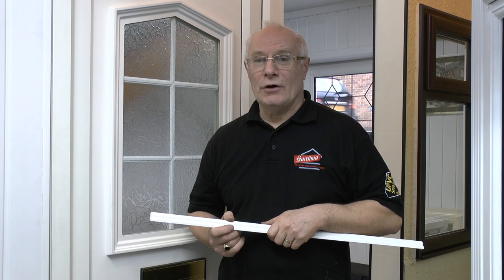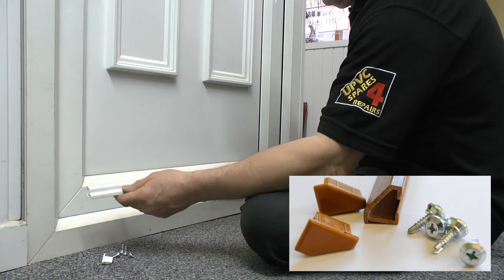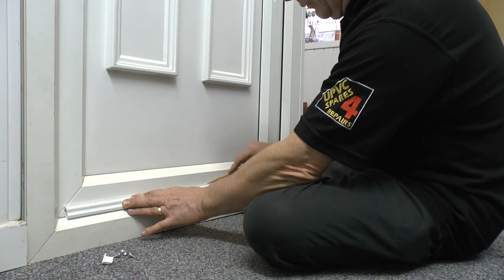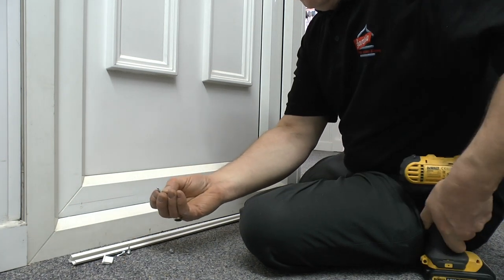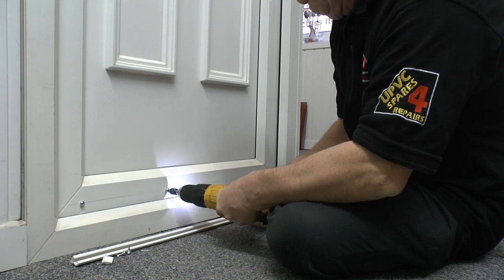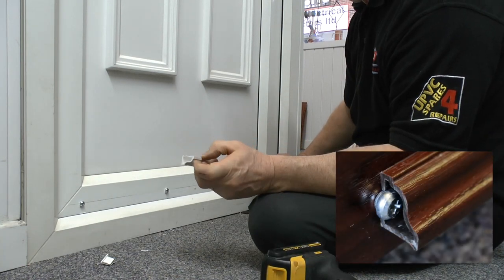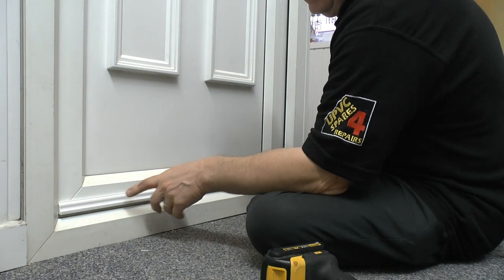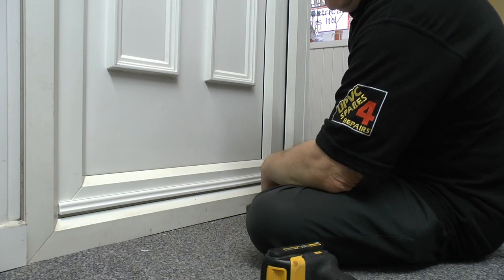How To Fit A Drip Bar To A UPVC Door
A video tutorial on how to fit a drip bar to a UPVC door.

Dripbars for UPVC doors can be purchased from Spares 4 Repairs